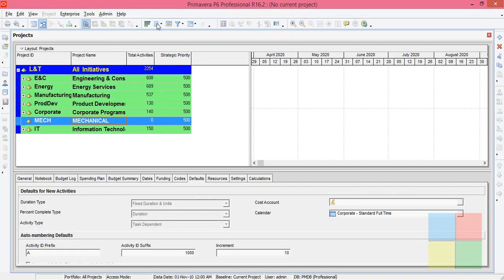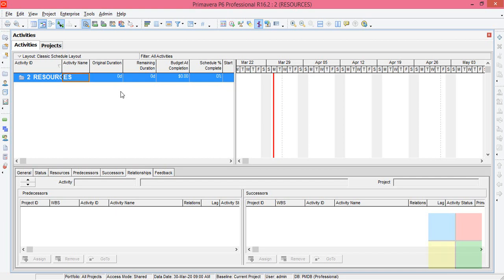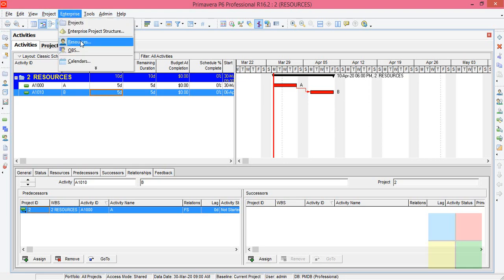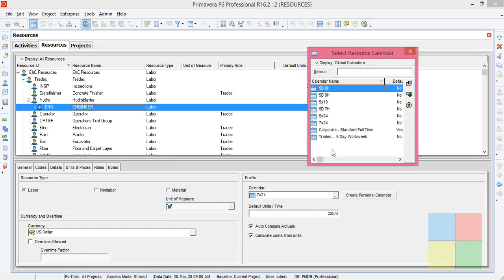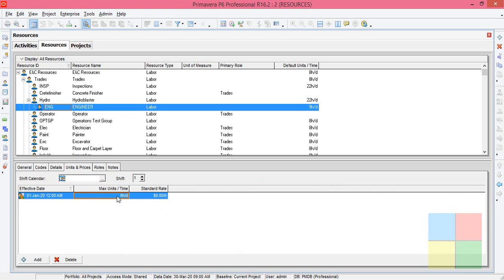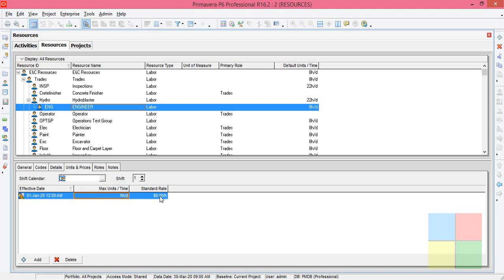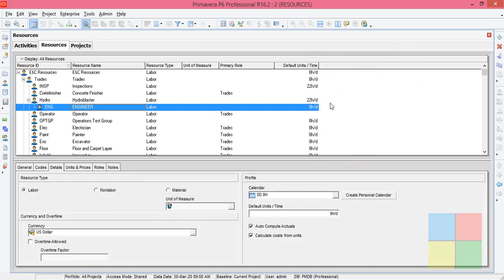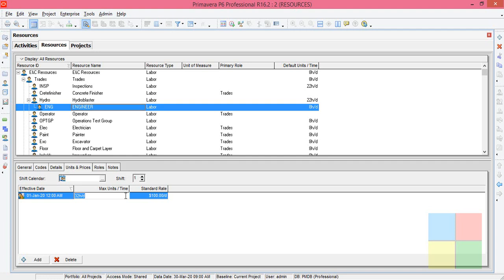RESOURCES IN DEPTH IN ORACLE PRIMAVERA P6